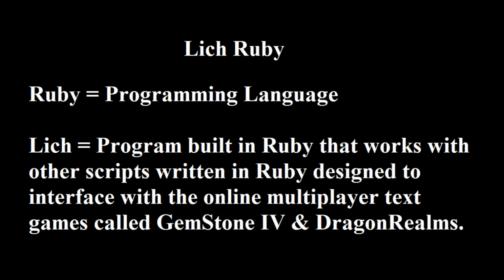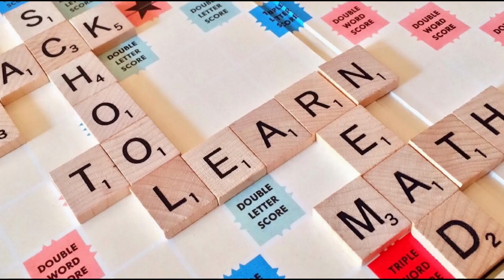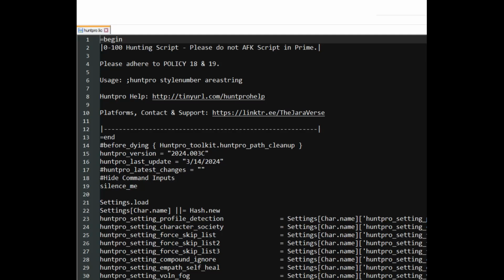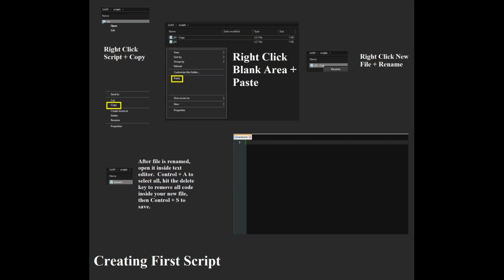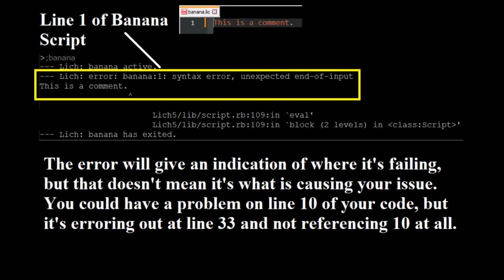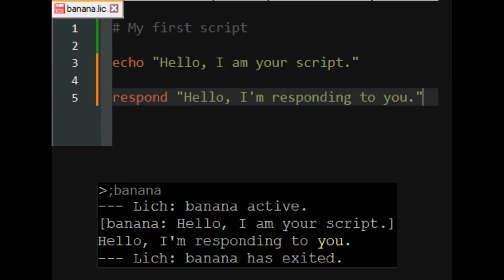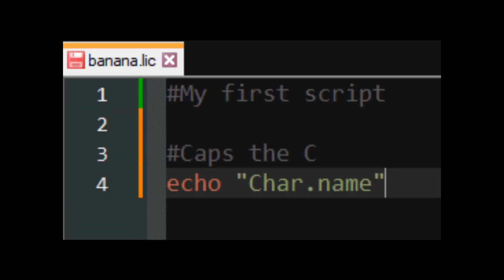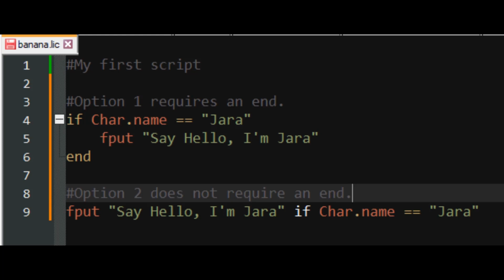The Ruby Dungeon: E03 - Coding Mindset, Software & First Ruby Script For Lich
00:00 Intro
00:07 What & Why: Lich Ruby
01:26 Peanut Butter Jellybean Sandwich
02:30 Coding Mindset Part 1
04:02 Coding Software
05:06 Coding Mindset Part 2
05:40 Reading Scripts & Safety Tips
07:00 Creating First Ruby Script For Lich
08:09 Running First Ruby Script For Lich
08:22 Coding First Ruby Script For Lich
09:13 Banana Errors
09:23 Coding Mindset Part 3
10:01 Code: # Comments
10:16 Code: echo "String"
11:03 Code: respond "String"
11:19 Coding Mindset Part 4
12:17 Code: put "String"
12:37 Code: fput "String"
13:10 Code Variable: Char.name
13:47 Code: if elsif else
14:46 Code: ; One Line
14:55 Case Sensitive
15:20 Code Style: if One Line
15:41 Coding Mindset part 5
16:03 Outro

*Video References*

*JaraVerse*

*Tags*

Lich & Ruby Coding Tutorials  Learn Programming